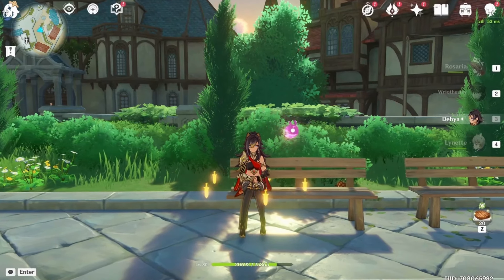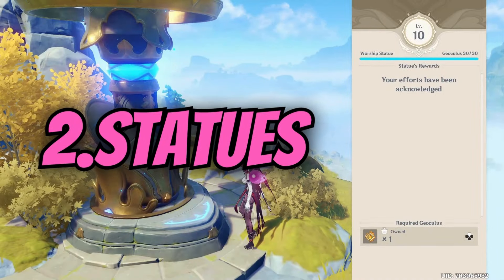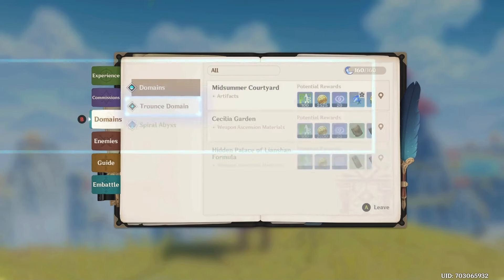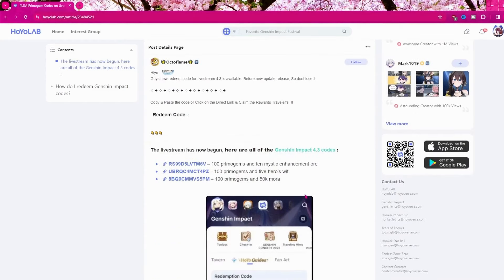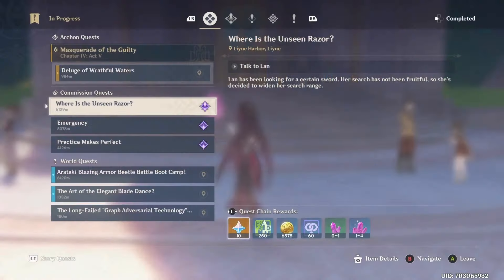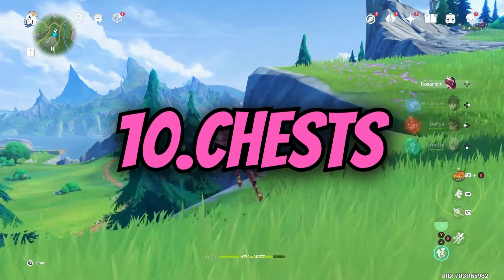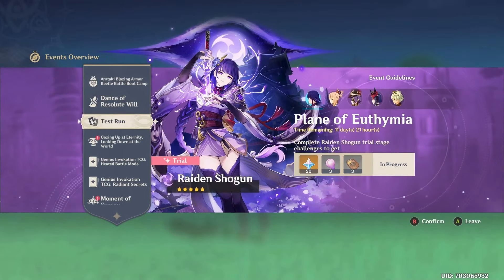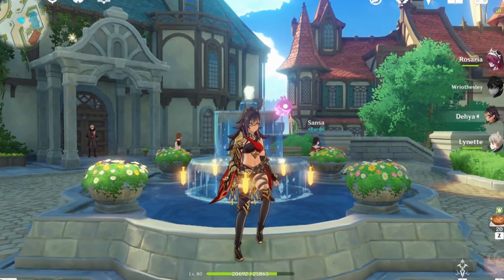13 Easy F2P Ways to Clutch Primogems!*HIGHLY Recommended* | Genshin Impact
Hello guys! I'm PinkVampireCat and in this video I am showing you 13 easy F2P ways to clutch Primogems, this helps gather alot of primogems if you are in a cluth and you need the weapon or the character. If you enjoed my video please boop the like button .😸

Time Stamps:
intro: 00:00 - 0:30
Commissions: 0:30 - 0:50
Statues: 0:50 - 1:13
Easy Achievements: 1:13 - 1:30
Adventure Handbook: 1:30 - 2:03
Shrines: 2:03 - 2:26
Primo Codes: 2:26 - 3:00
Domains with Primos: 3:00 - 3:20
Story Time 5star: 3:20 - 3:45
Story Time 4star: 3:45 - 4:16
Chest: 4:16 - 4:43
Events: 4:43 - 5:00
5Star Try: 5:00 - 5:27
Check in: 5:27 - 5:58